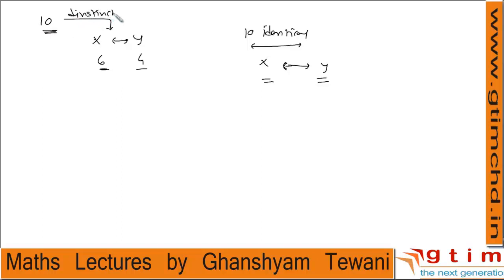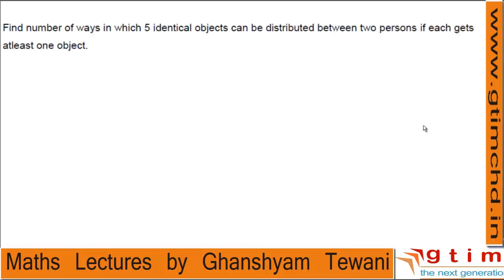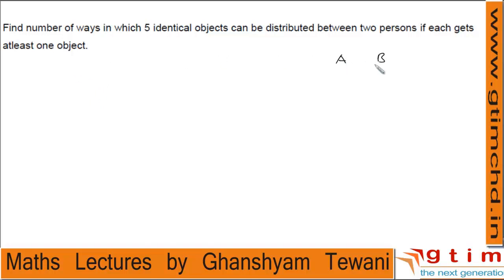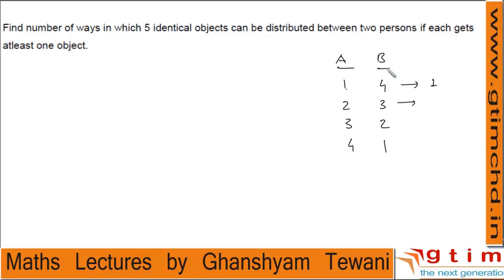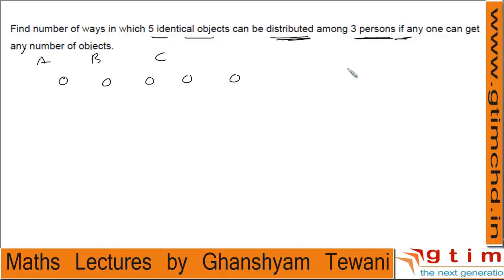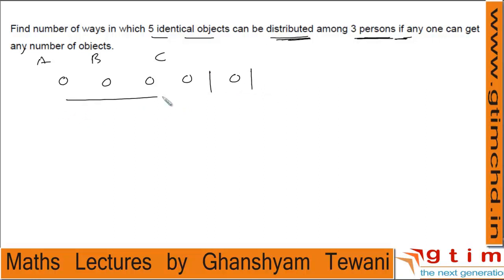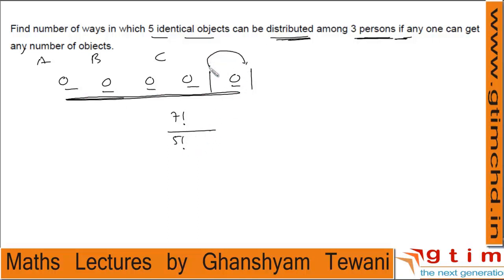IITJEE maths video lectures | best JEE maths videos | ghanshyam tewani | Cengage Learning